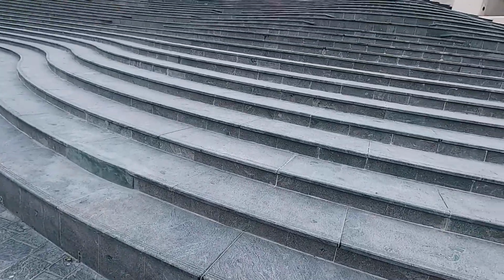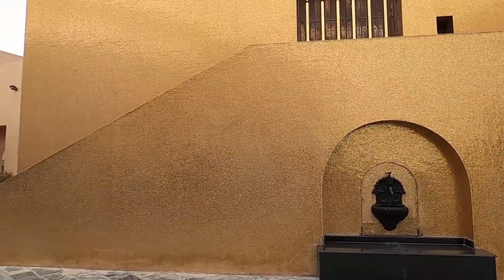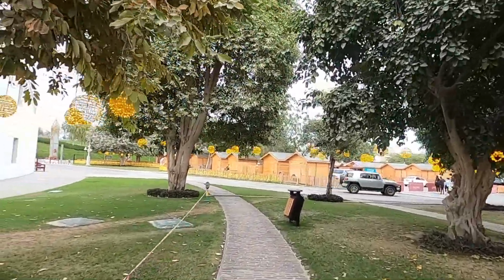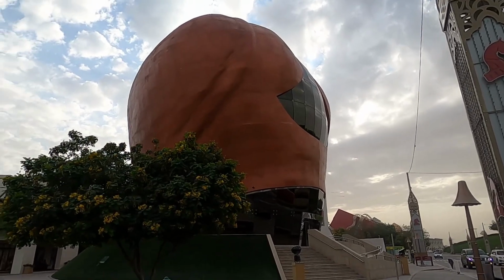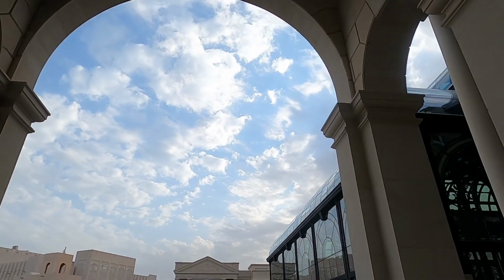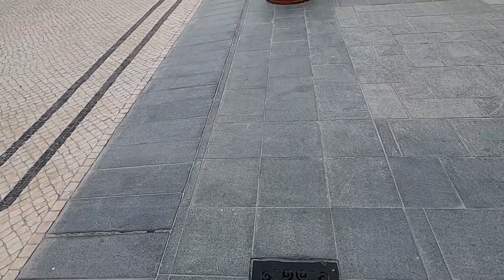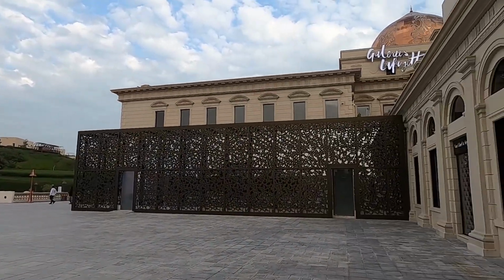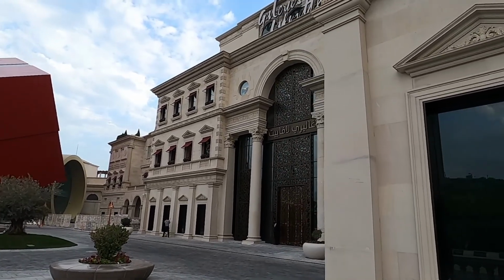Katara Cultural Village Has the World's First Outdoor Airconditioning System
Learn more about the world's first outdoor air-conditioned plaza  built in the Katara Cultural Village. The 38,000 sqm Katara Plaza feature a dedicated children’s mall designed to look like a wrapped present, the Middle East's first Evian spa and Galeries Lafayette department store.

Welcome to TravelSolo Channel. I don't believe in living life on someone else's terms. I believe in making the most out of every opportunity and living life on your own terms. On this channel, I showcase unique stories of transformation, adventure and motivation. Hopefully, it will get you out of the house and trying something you probably never thought you would.

100% of my Merch procees are donated to Bag of Hope Foundation helping less fortunate children in the province of Mindano by providing them  the school supplies needed for their studies.